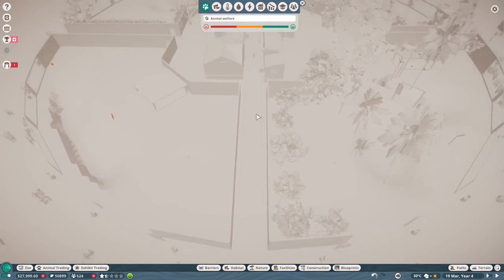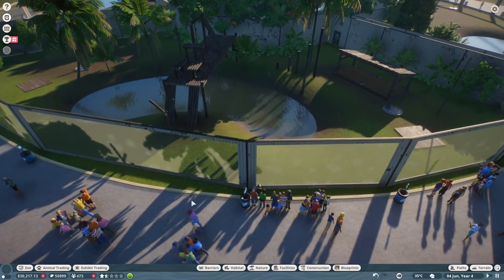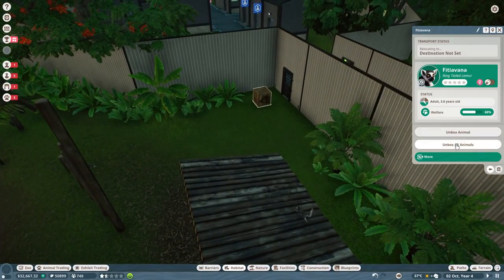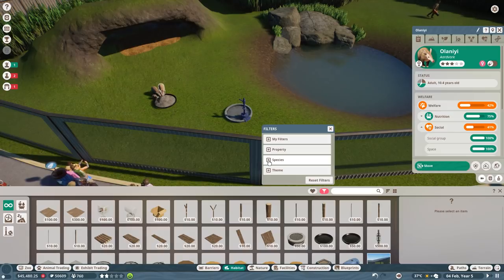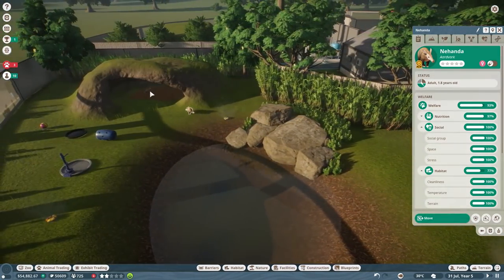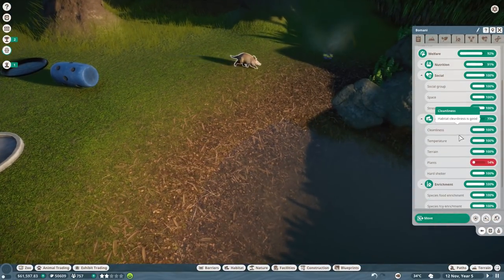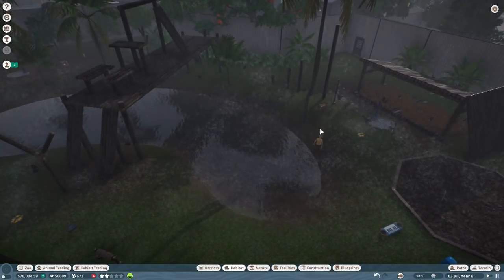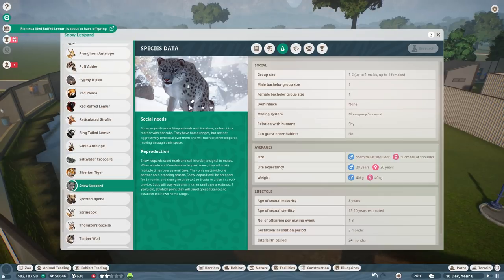SUCCESSFUL BREEDING PROGRAM! - Planet Zoo - Franchise Mode Gameplay - Ep 3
New Building Tycoon Strategy Game 2019 - Planet Zoo Full Series Playlist

Build a world for wildlife in Planet Zoo. From the developers of Planet Coaster and Zoo Tycoon comes the ultimate zoo sim, featuring authentic living animals who think, feel and explore the world you create around them.

CPU: Intel i9-9900k @5.0 GHz
RAM: 64GB
GPU: Gigabyte Aorus GeForce RTX 2080 Ti Xtreme Waterforce 11G

End Titles Music:
Tobu - Candyland